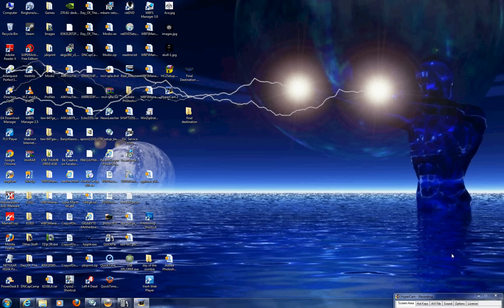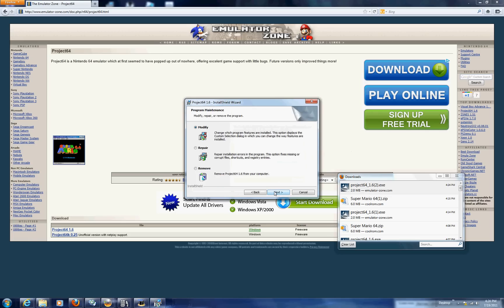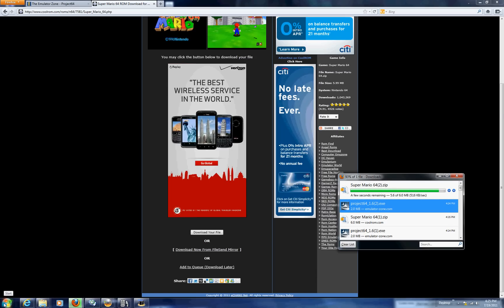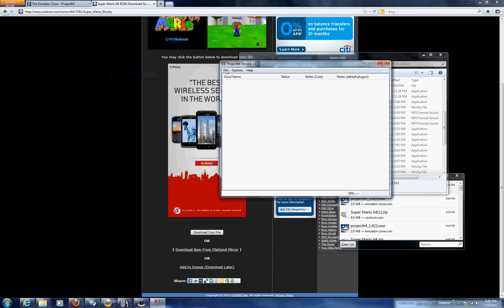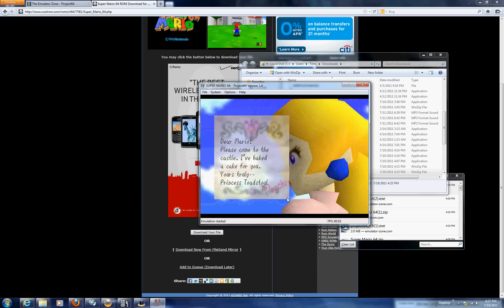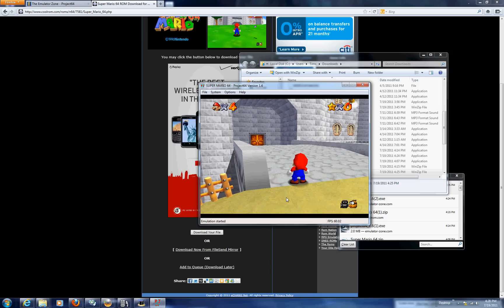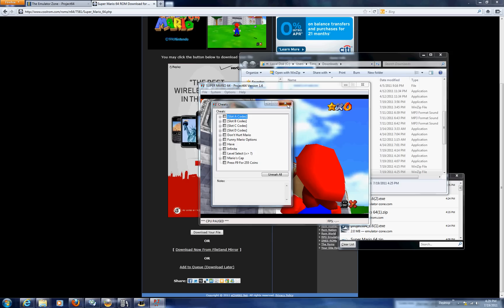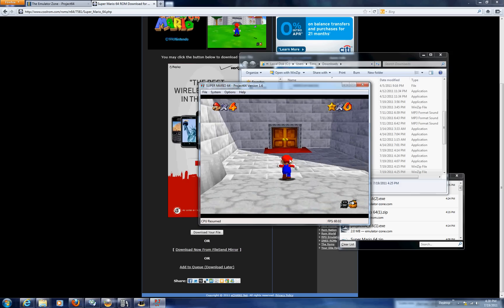how to get n64 emulator on pc